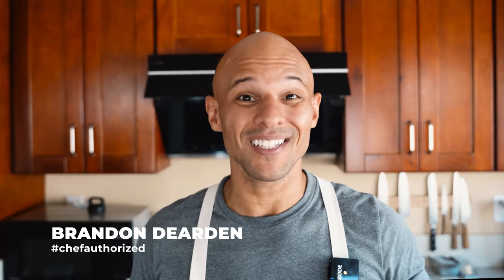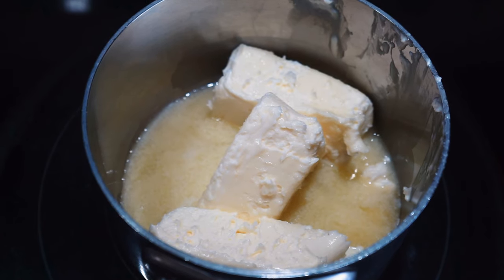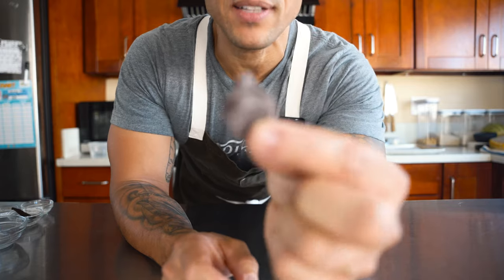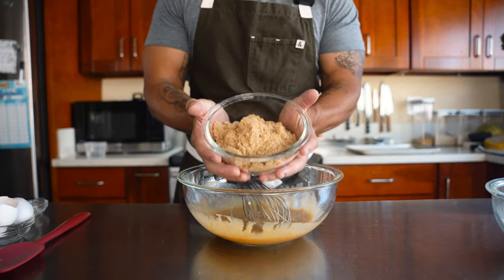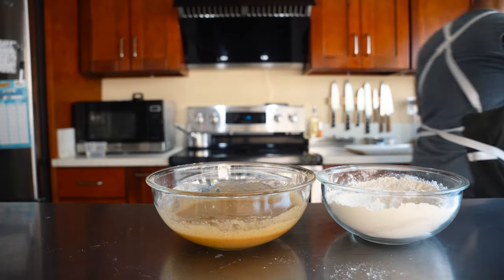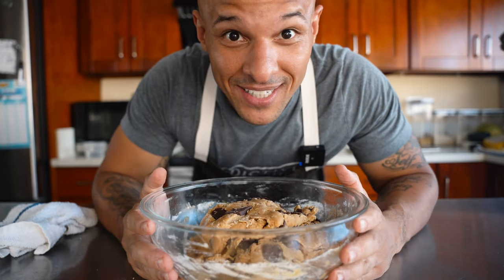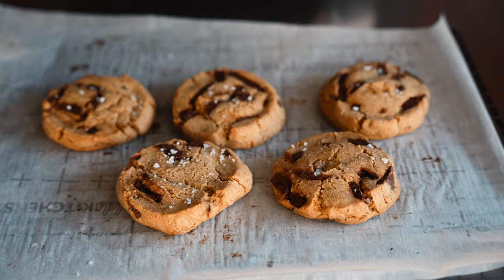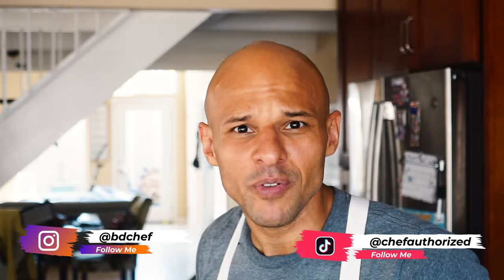The Best Chocolate Chip Cookie Advice from a Professional Chef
I’ll be sharing this super simple chocolate chip cookie recipe that will be great for you to make for any occasion and it definitely won’t look store-bought.

Now keep in mind you can adjust these to your specific liking. soft and chew, crispy, the world is yours! add nuts, coffee, toffee, white chocolate milk chocolate!! you can literally adjust these however you'd like if you're a fan of chewy soft cookies I would suggest NOT emulsifying or creaming the eggs with the butter. Just mix wet/dry together and bake less.

Now everyone's oven is different so a good rule of thumb is 350F low fan or no fan.

I baked mine for 13 minutes, rotating once I prefer a fully baked cookie over soft and chewy. I was never a big fan of greasy cookies either. but hey I love that style of cookie with a scoop of ice cream!!

Main Ingredients
1 cup Butter (browned, Liquid Measure)
1 cup packed brown sugar
1 cup granulated sugar
1 cup Ghirardelli Semi-Sweet Chocolate Bar Rough Chop
1 cup Guittard Super Cookie Chips
2 T Milk Powder (link below)
2 Cups All-Purpose Flour
1 Cup Whole Wheat Flour
2 whole  Eggs + 1 Yolk
1/2 vanilla bean or 1T extract/paste

I’m here to share my knowledge in the industry with you.

GO FOLLOW HER!!

They have a wide range of music types that are great for adding that extra touch to your youtube videos.